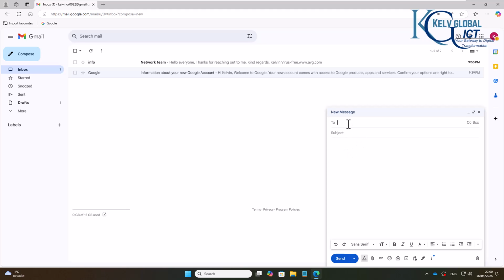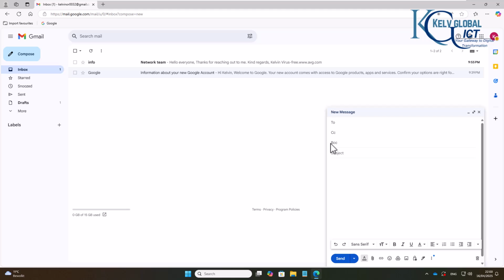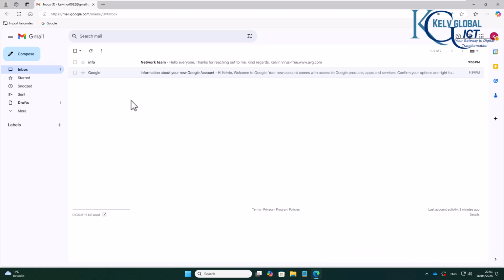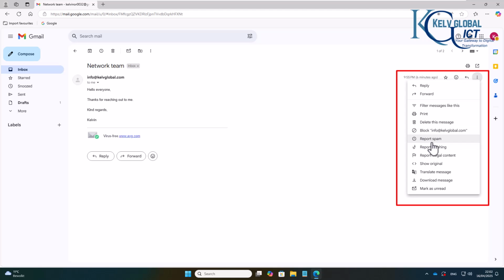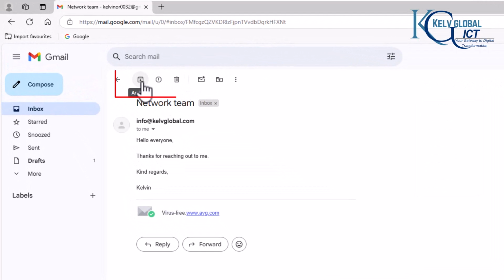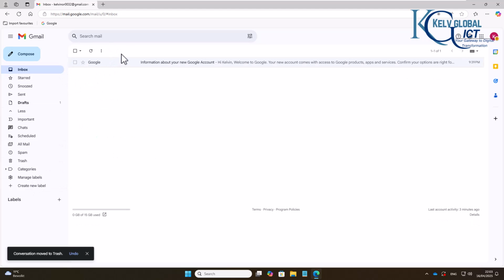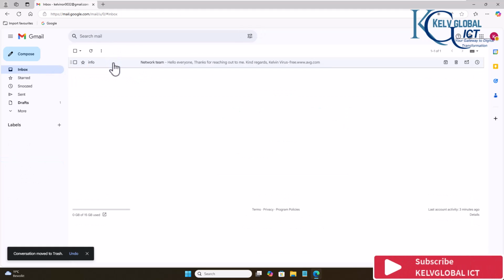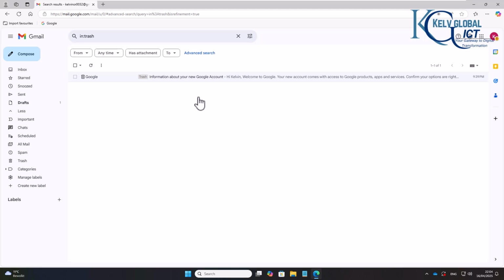Basic Computer Skills: Email Basics Everyone Should Know – Send & Reply with Gmail, Hotmail & More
New to email? You're in the right place!
In this beginner-friendly video, we’ll teach you the essential email skills everyone should know — how to compose, send, and reply to emails using popular platforms like Gmail, Hotmail (Outlook), and MOE.

Perfect for seniors, students, job seekers, and total beginners!
We’ll guide you step-by-step, using clear examples and easy-to-follow instructions.

💡 What You’ll Learn:
How to write and format an email

How to send emails using Gmail, Hotmail & More

How to reply to emails properly

Email safety tips (avoiding spam, phishing, etc.)

Bonus: How to add attachments and CC/BCC